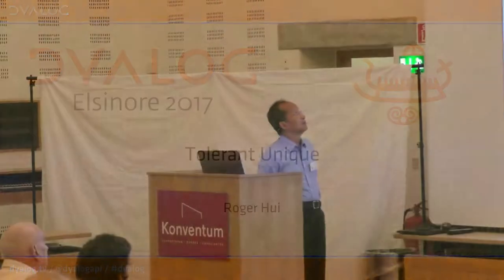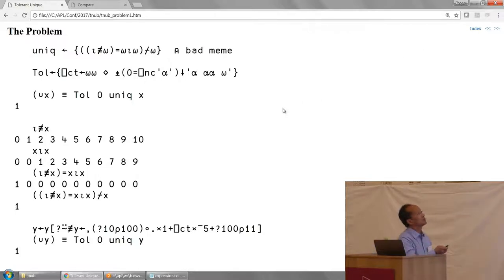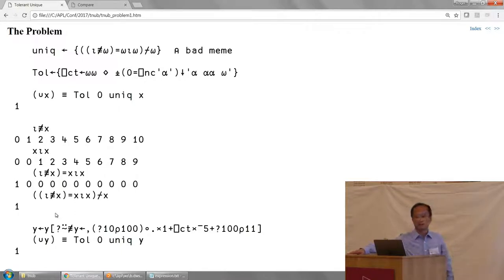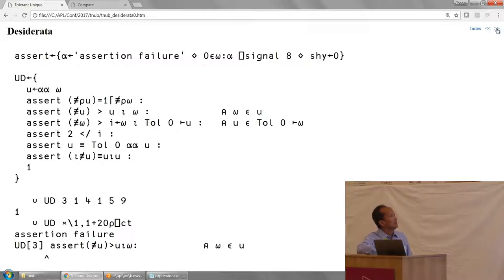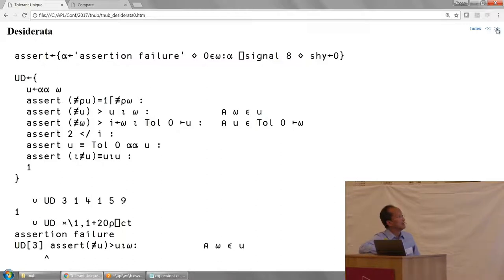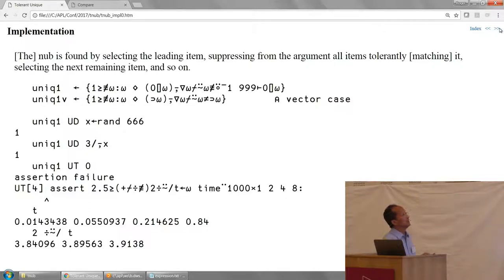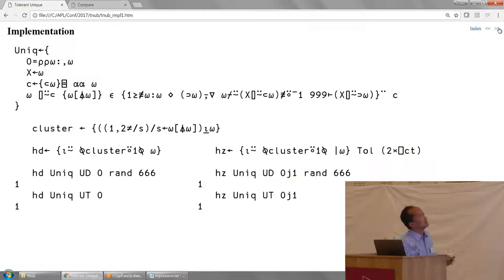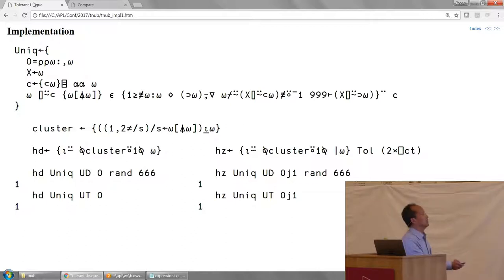Tolerant Unique - Roger Hui - Dyalog '17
Roger Hui

The implementation of the unique primitive (monadic ∪) can return incorrect results when applied tolerantly (⎕CT≠0) to floating-point numbers. This problem is obviously very rare, since the same bug has affected all APL interpreters that implemented it (including J) for decades. Roger presents a solution which cannot be delivered as a patch to version 16.0 because applications might be relying on the existing incorrect behaviour, but will be included in Dyalog version 17.0. Roger also discusses ideas to make unique even faster, and proposes extending the definition to work on arrays of rank greater than one.